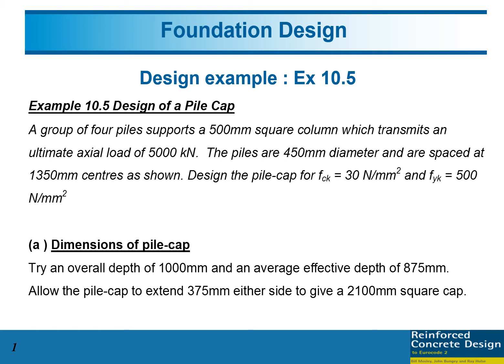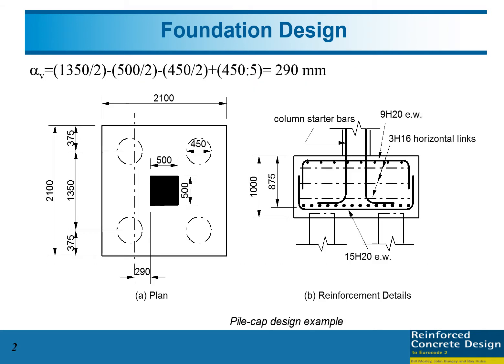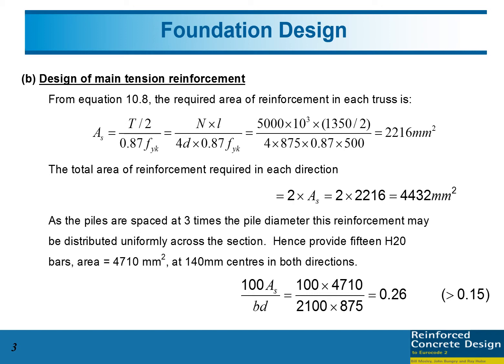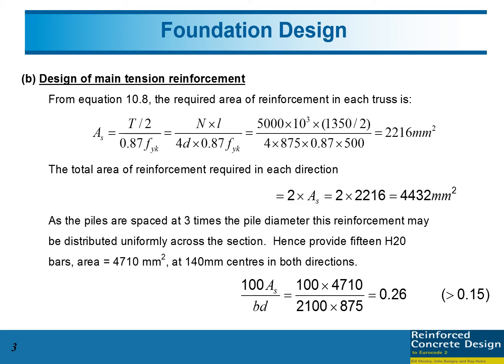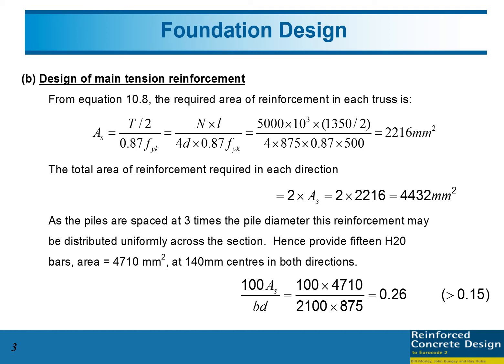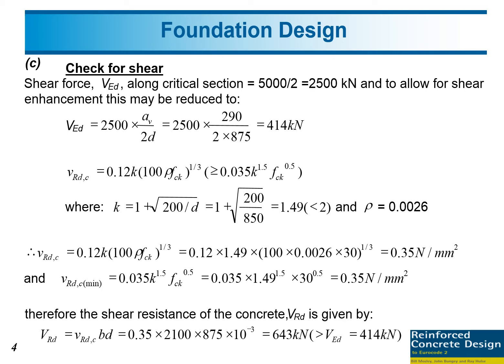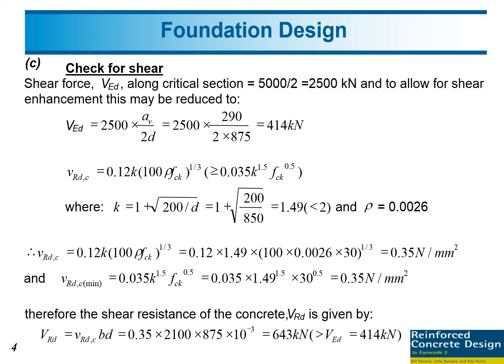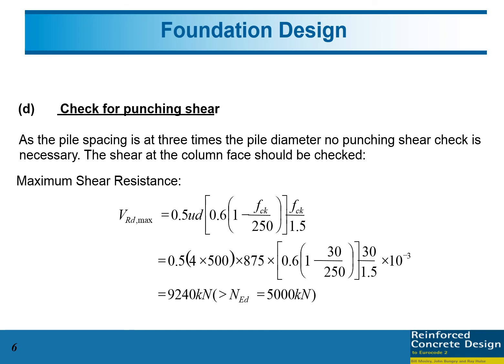Design of Pilecap